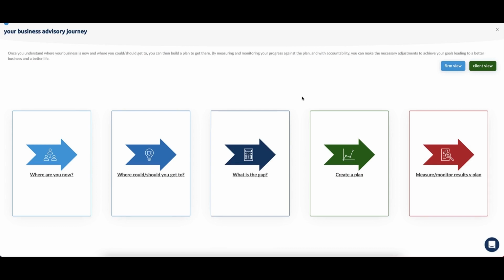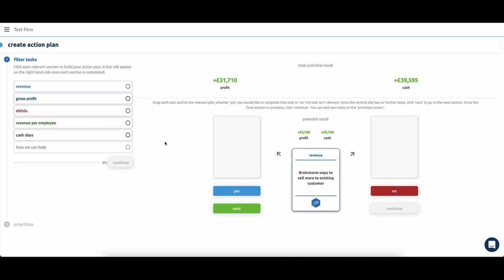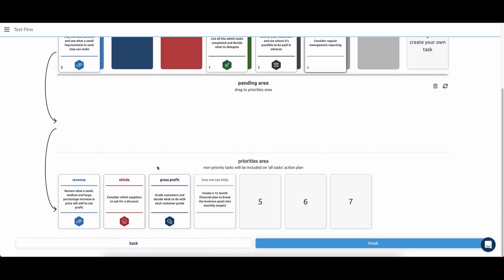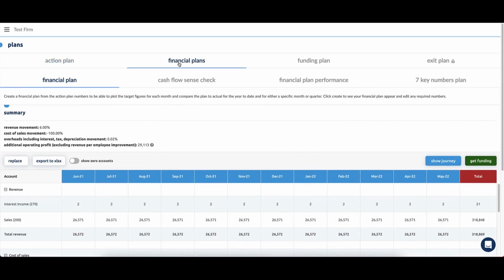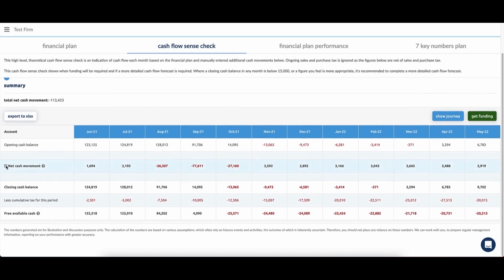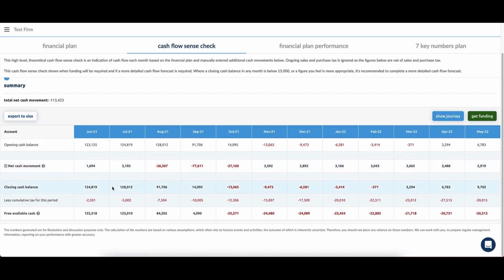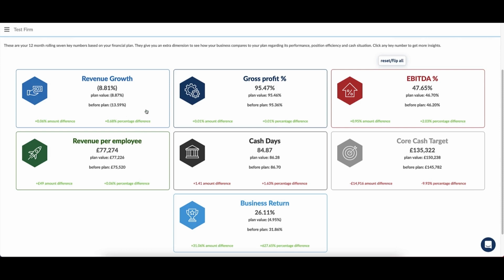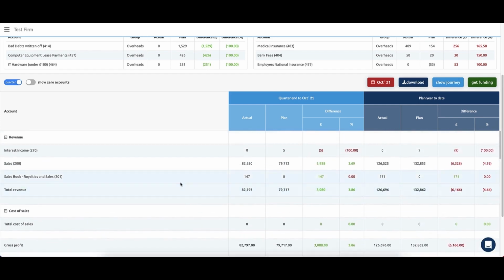Clarity 5D planning full demo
We are really excited to launch Clarity’s 5D Planning – helping accountants plan clients’ futures from every dimension that truly matters.

It’s all delivered in a way that’s both beautifully elegant and simple. Simple enough that more of your team can now get involved in delivering business advisory services. Elegant enough that your clients finally ‘get it’ and understand how you can add value!

Combine that level of planning with the ability to see whether your clients are on or off-track AND more importantly the reasons why. You’ve now got a complete end-to-end system that will create a significant impact for not only your clients but your firm too.